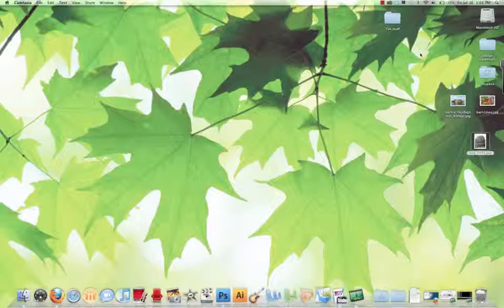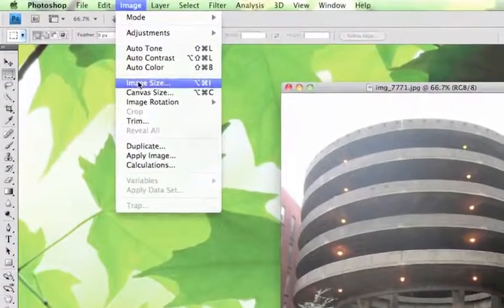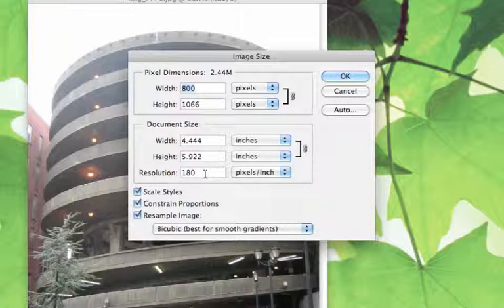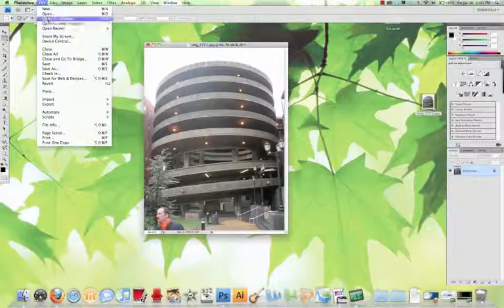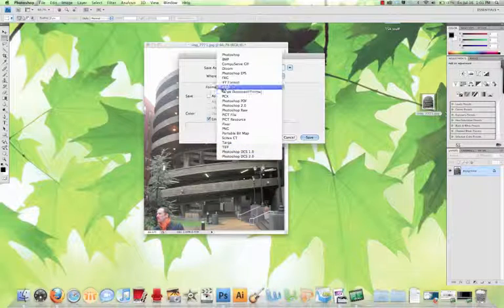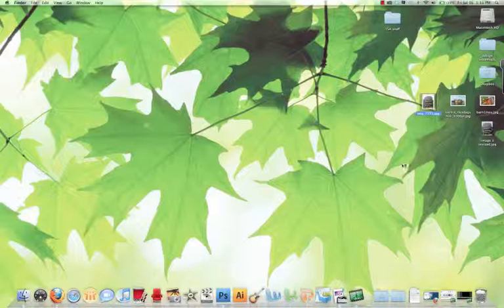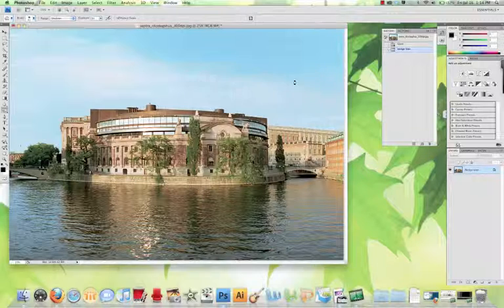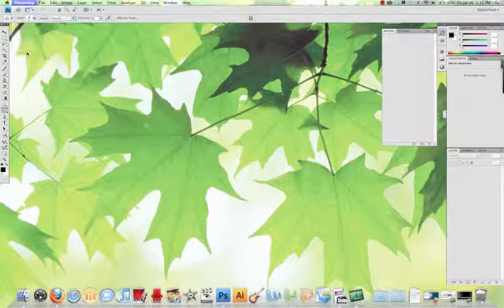Resize image photoshop